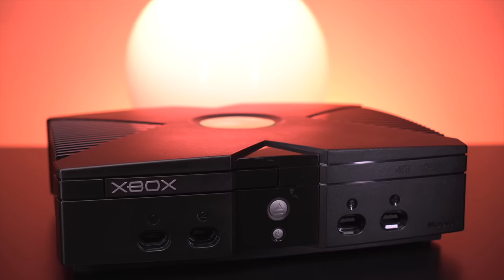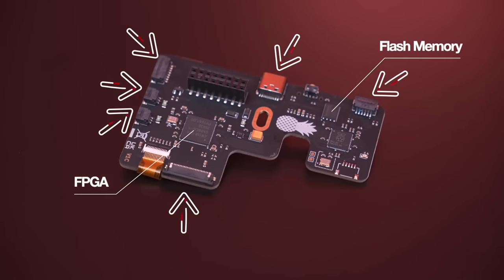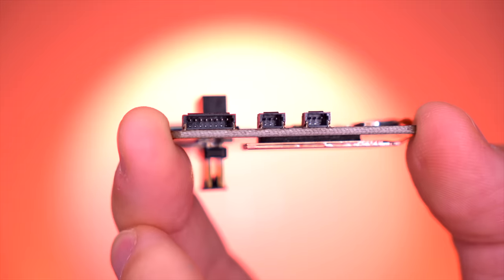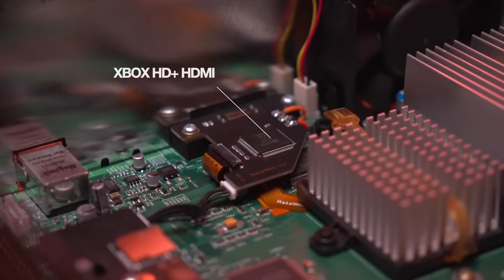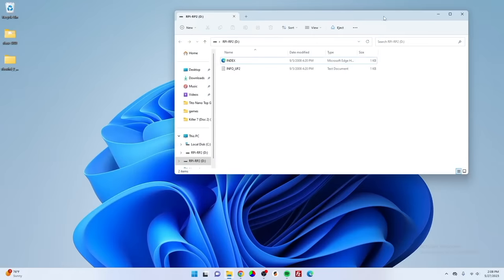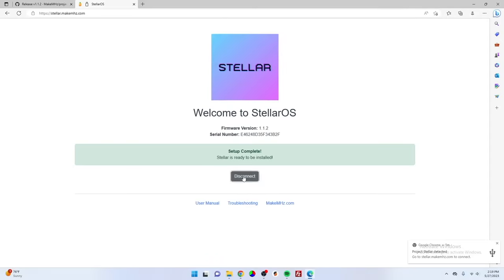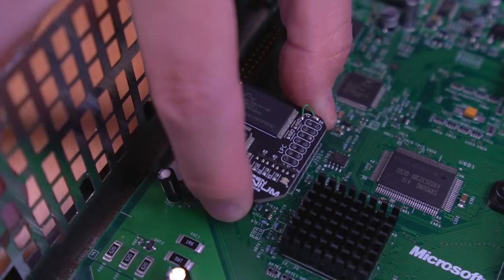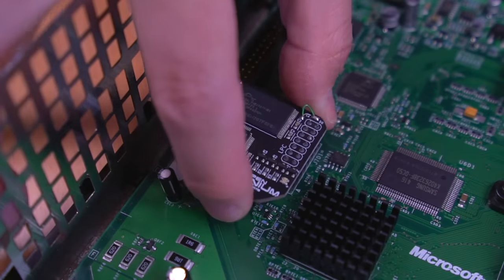THIS One Chip Will Change XBOX Modding FOREVER | Project Stellar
This Will Change XBOX Modding Forever | Project Stellar

MakeMHz just released their game changing mod chip for the original XBOX, Project Stellar!  This modchip is unlike anything that’s come before it and it promises to change the XBOX modding landscape.  So does this new modchip live up to the hype?  Let’s find out!

//Macho Nacho eBay Store

Timestamps
0:00  Intro
4:20  Project Stellar Kit Parts
6:06  Project Stellar Install Tutorial
12:25  Project Stellar Features
17:26  Pros and Cons